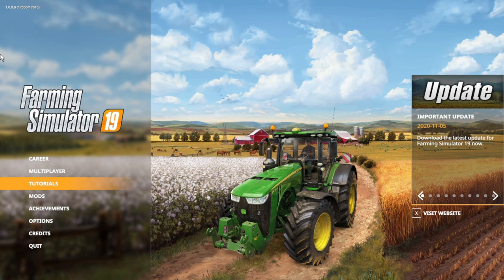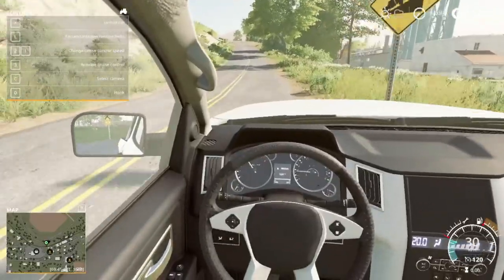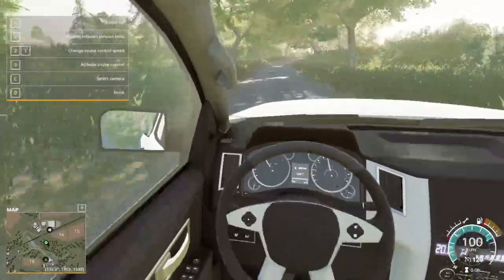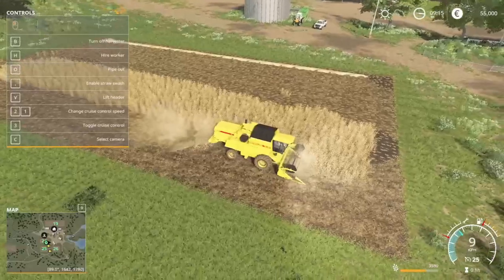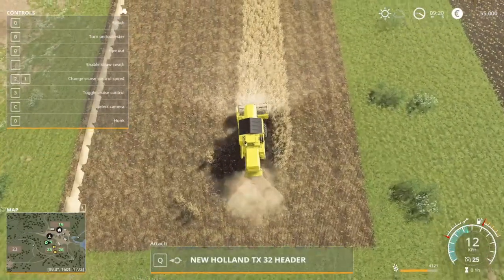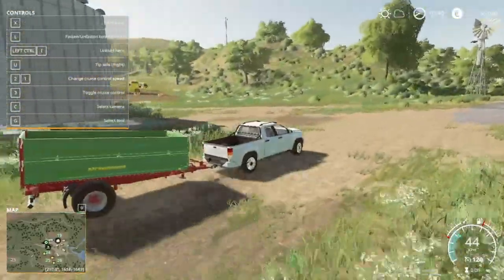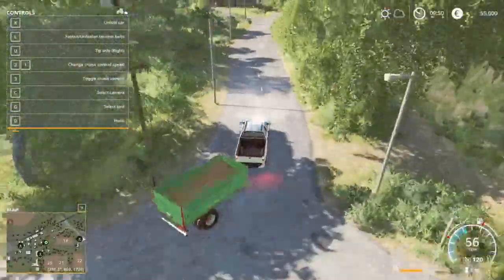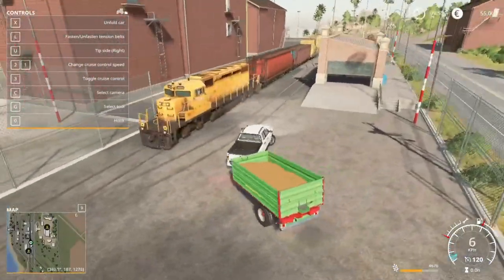Farming Simulator 19 | Start of a new series!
In this video, I will be starting a Farming simulator 19 Series for this channel!